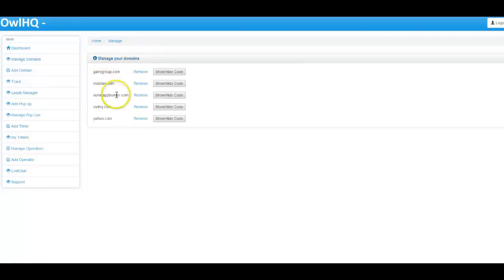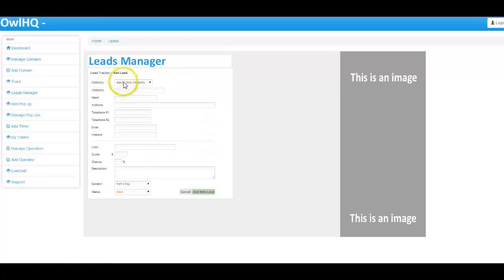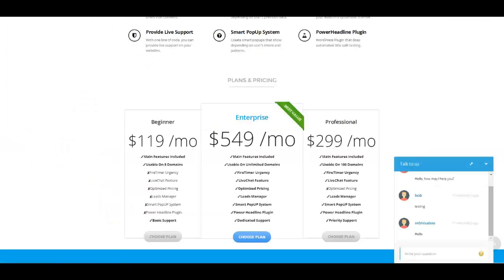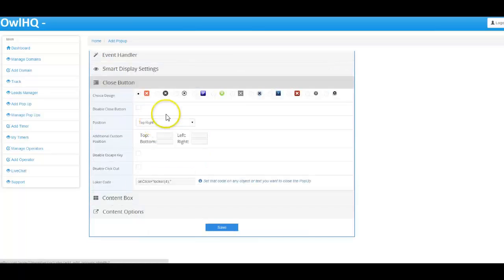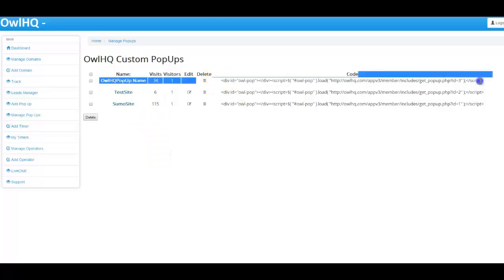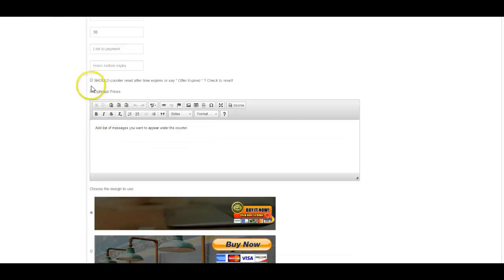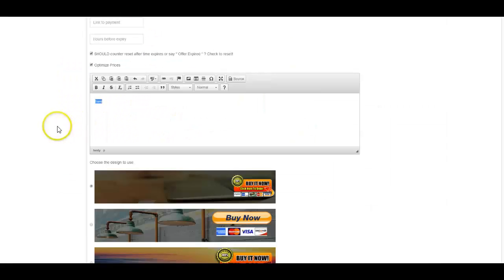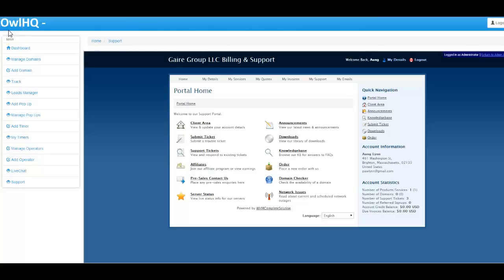[ OWLHQ Review ] Honest OWLHQ Review & Bonus Worth 2999$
Read an OWLHQ review & Check Out Awesome Owlhq Bonus Via This

[ OWLHQ Review ]

OwlHQ Review : Introducing + Reviews
Have you ever got obsessed with the situation that the bounce rate is always to high – approximately 80 – 90%? It means that your visitors just leave your page within some seconds before they can understand your.
You are exhausted of finding the answer for that dilemma and still getting stuck?

[ OWLHQ Review ]

You wish to have a technology can shows you actually what your visitors are doing – Why they are leaving – How magically make them stay with you
You probably should try OwlHQ immediately – the useful weapon for your site
1. OwlHQ Review – HOW OWLHQ WORKS?
OwlHQ is a fully furnished analytic tool. It can be called the version 2 of Google Analytics because it is not only user friendly but also OwlHQ is able to perform a lot of amazing functions that Google Analytics cannot do for you on your site.
Also, it is designed by the vendor who has experience as a customer as well as a site owner so he knows everything that brind the delight for customers.

2. OwlHQ Review - COMPETENCE COREs:
2.1. Heatmap:
It is simply illustrate which part in your site that visitors mostly pay attention to and click: The blue and green area – normal attention – customers just bypass
The red area – hot attention – customers examine that area mostly
2.2. Fire Timer
It is suitable to force customer decision in an effective and efficient way. An illustration of it is that if they are hesitating to purchase your product, the timer will count the limited time left before the offer
closes.
2.3. Scroll Map
This feature will show you how far of your customer engagement – the level of your business offer attraction – which contents that prevent them from examining more about your landing page. Sounds interesting?
2.4. Smart Popup
Popup nowsaday may become the most annoying web interaction that user hates the most. But with OwlHQ, it is definitely not. On the other hand, it is taken to gather more visitor engagement for you. Don’t miss this awesome magic.
2.5. Headline Optimizer
You would like to find the most efficient headline that is appropriate most with your site? Try this feature now. You do not need time and money to perform A/B test anymore because OwlHQ automatically let you know which one is the best for you.
3. OwlHQ Review - Author Biography:
Vas Blagodarskiy is a well-known Internet marketer in WSO forum. He is famous for a lot of solution for online start up business. The sales have been increasing every day with low refund rate due to the huge demands and trends in the online marketing battle.

[ OWLHQ Review ]

4. OwlHQ Review - Conclusion:
In conclusion, OwlHQ fits with anyone who is looking the ways to analyze their customer behaviors by himself. Therefore, they can make a better solution to make a better conversion rate, meet the customer demand, needs and wants.
Note: A thousand of people are scrambling to take this amazing entry-level offer, and the doors will close very soon. In next 24 hours, there will be a permanent price increase.

[ OWLHQ Review ]

How To get  Owlhq Bonus in 2 Steps ?
and you will get this bonus in less than 24 hours

[ OWLHQ Review ]

Thx For Watching OWLHQ Review